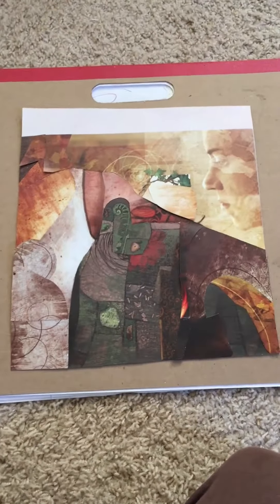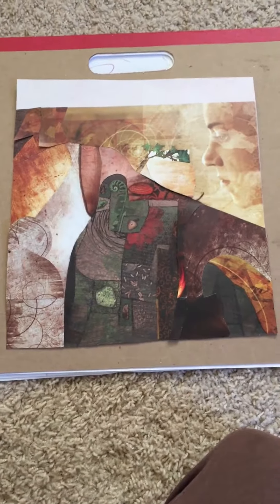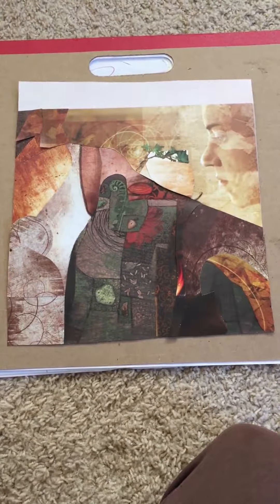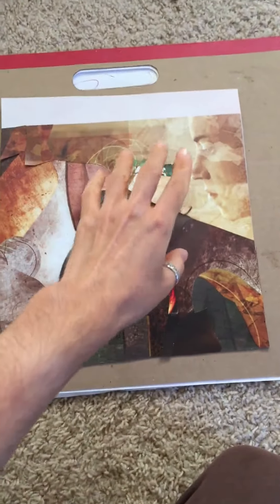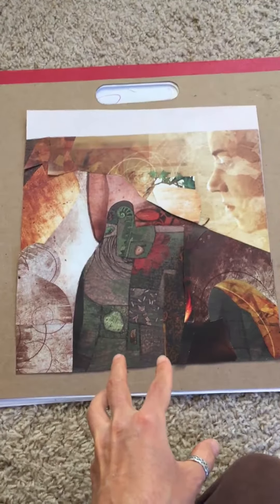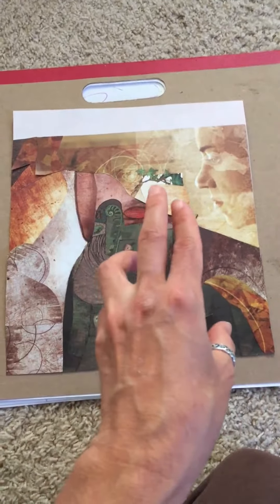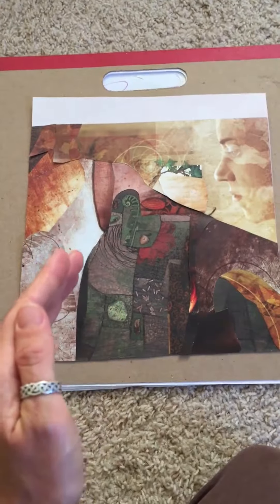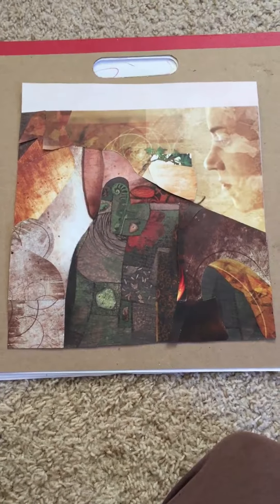"Witness" - Before & After Part I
Watch me put finishing touches on "Witness" - one of the pieces in my Grief Collage as a Gateway to Soul series. This video shows an incomplete version of the piece that I need to make some changes to. Watch Part II to see the final version to learn more about the whole series!